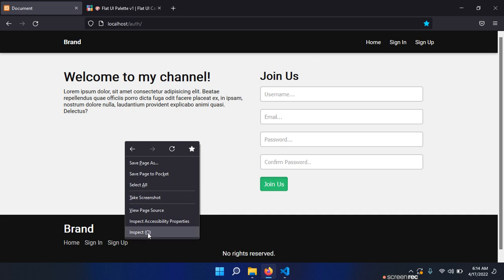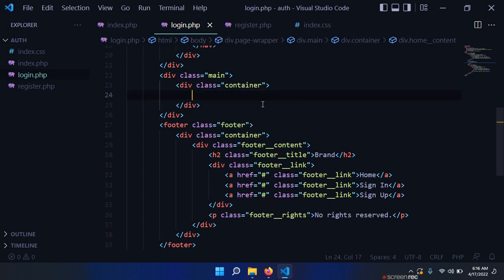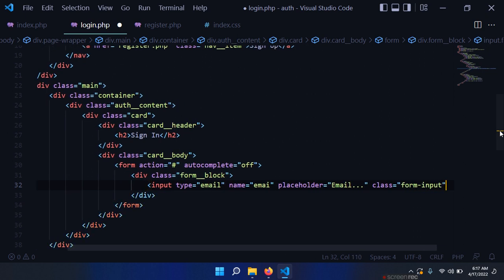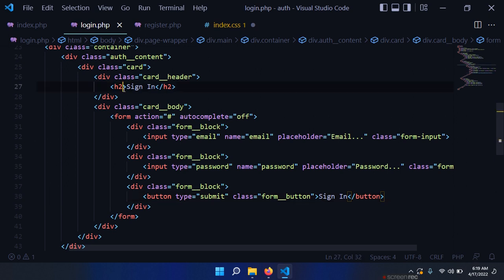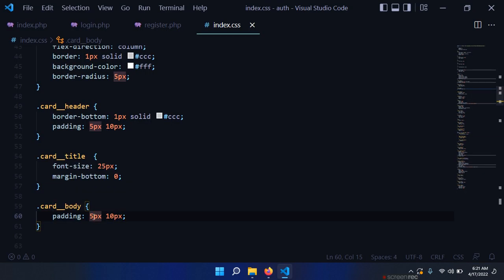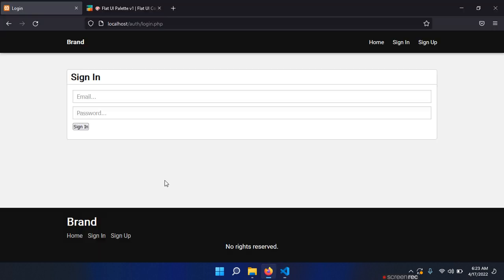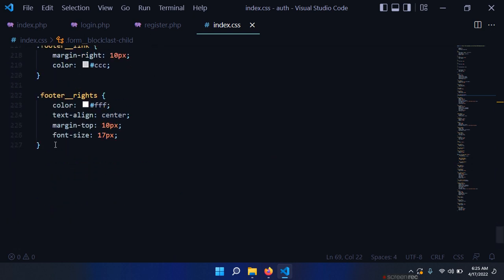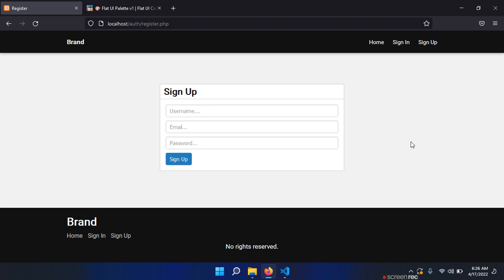Login & Register System in PHP - The Login and Register pages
In this video we create the pages for login and register.